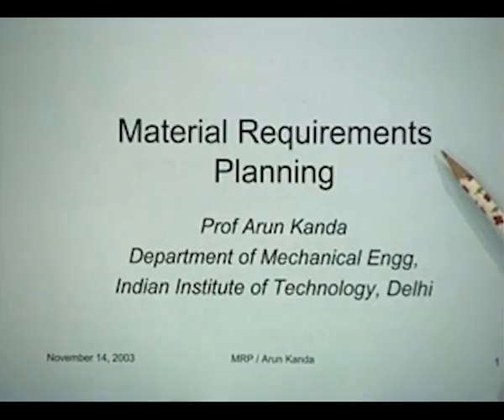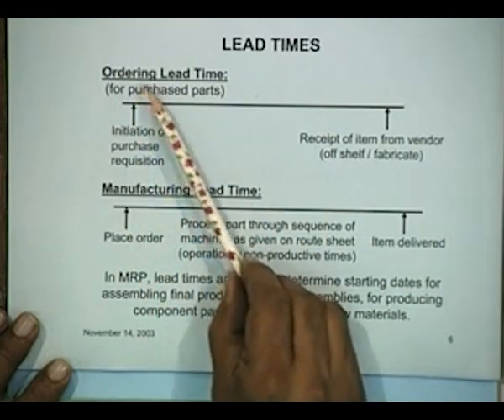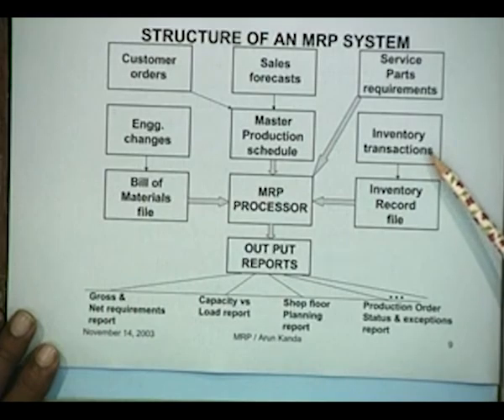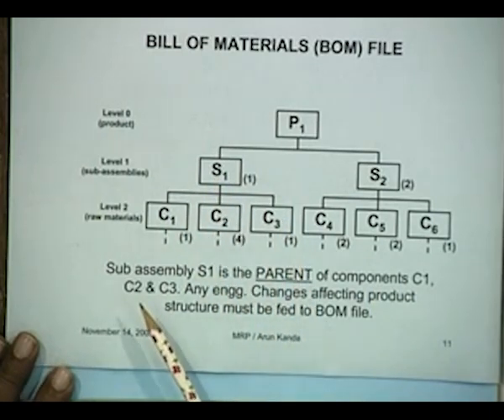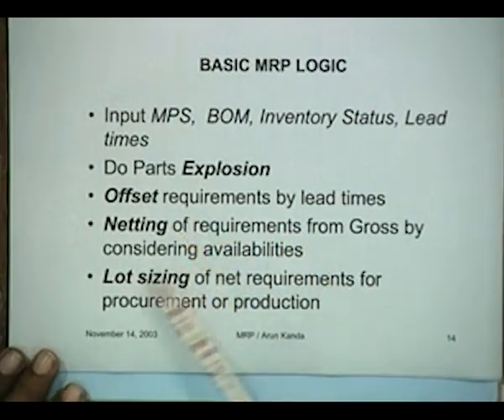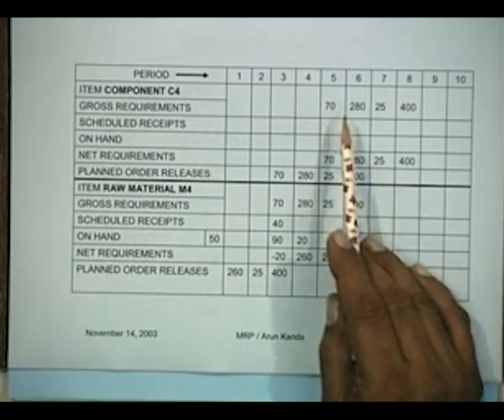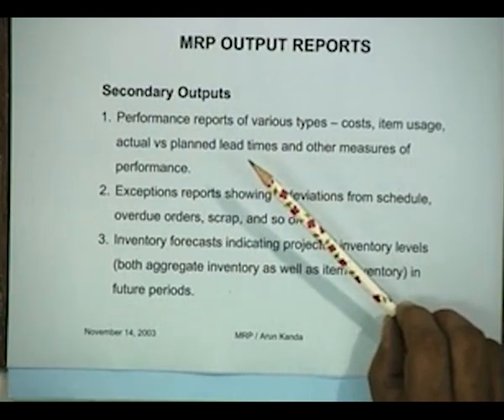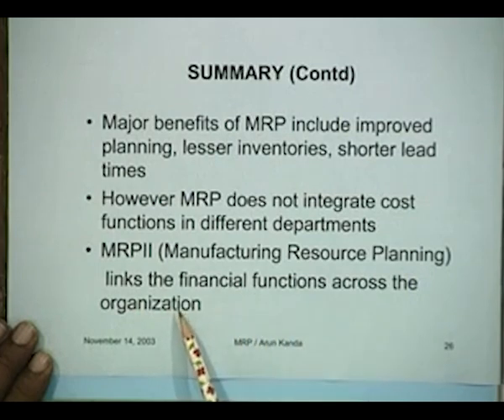Lec40: Material Requirements Planning